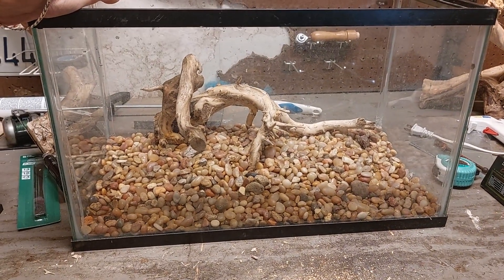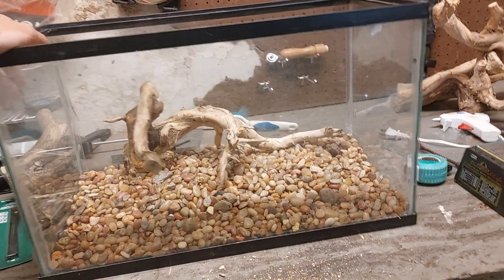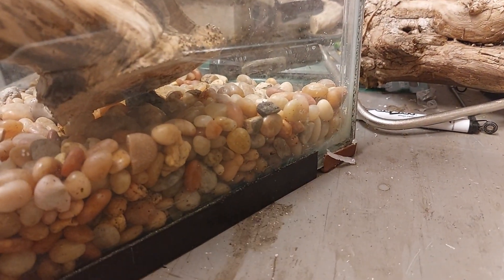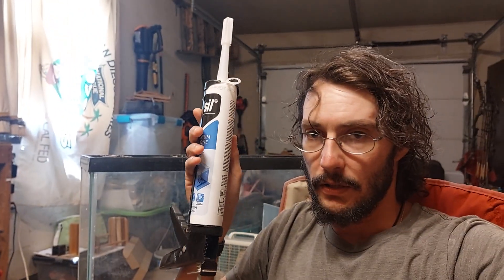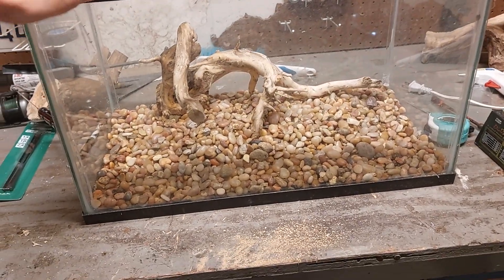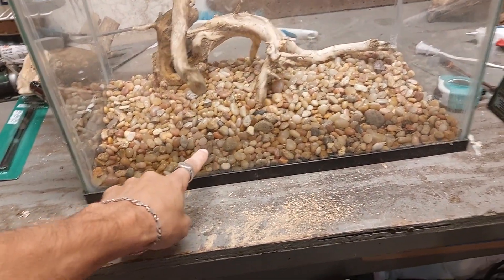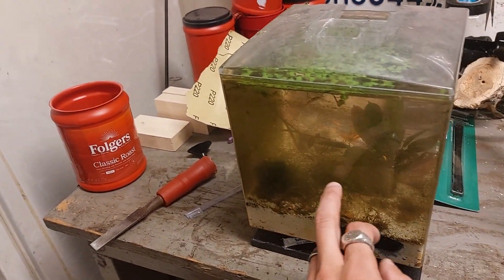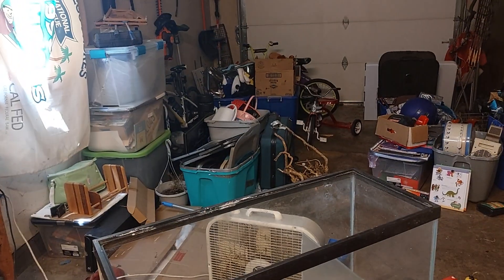Should you fix a leak or buy new?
just because something isn't expensive doesn't mean you just throw it away if there isn't anything wrong with it that can't be fixed.
Our society has become so wasteful a 30cent fix is too hard for people and they would rather just trash something and go buy a new one than to just spend 10 minutes and fix it.
 please explain why you would just be wasteful for no good reason other than sheer laziness or stupidity.